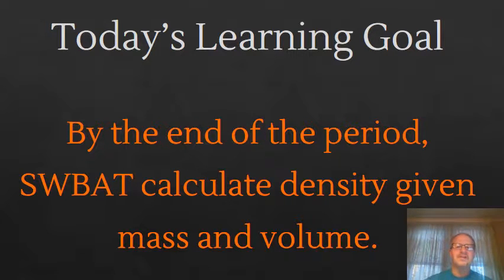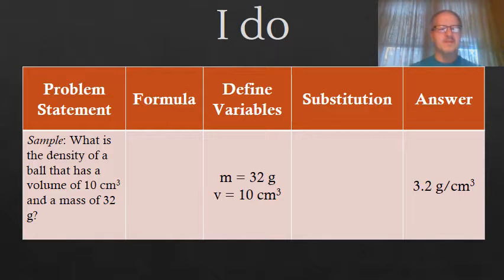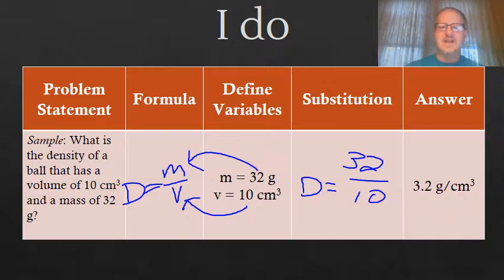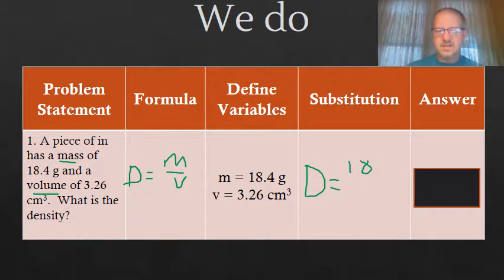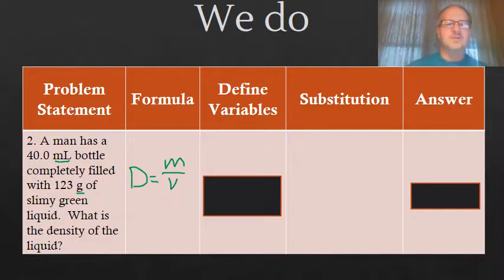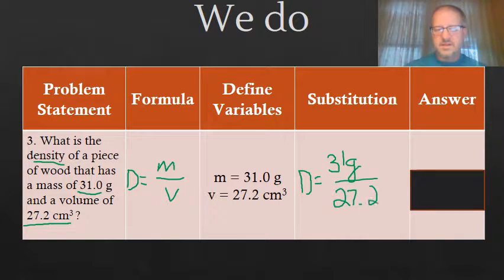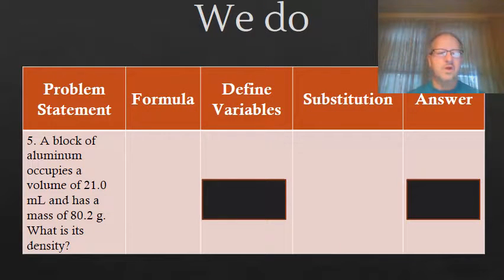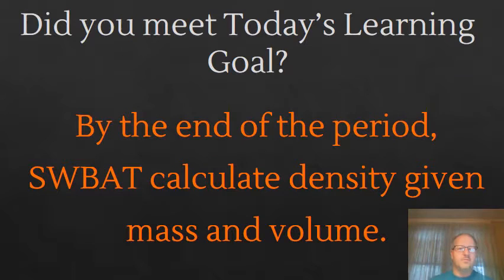2 2 3 Calculating Density 2 5